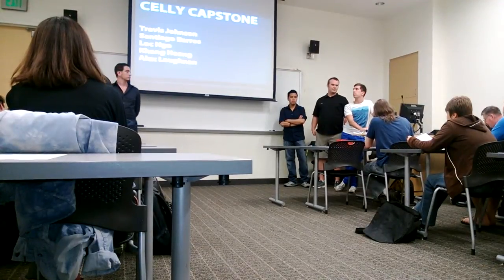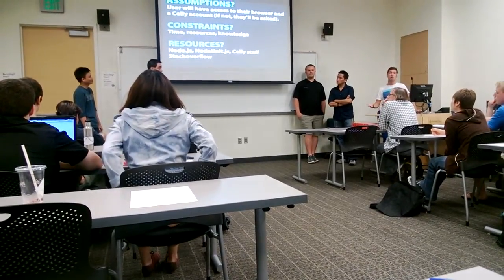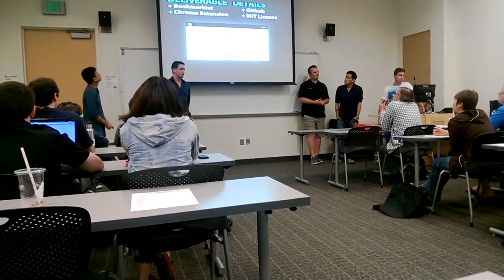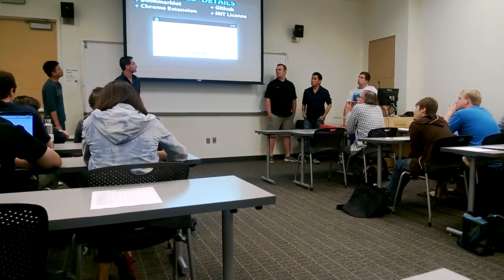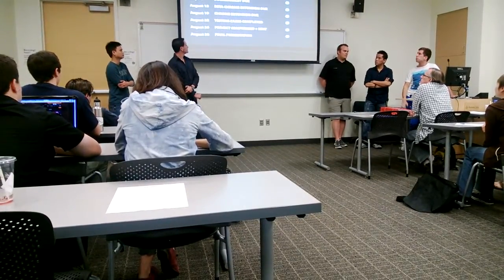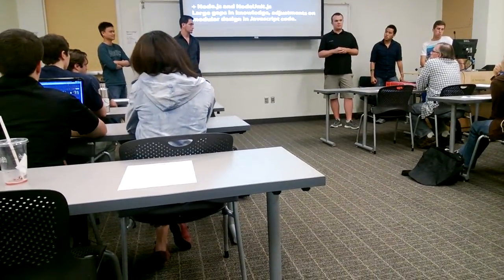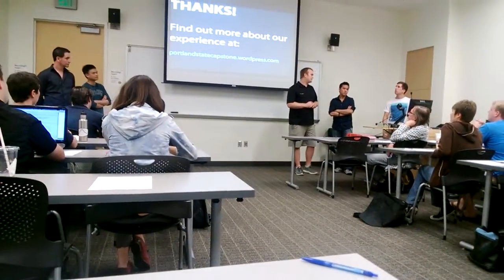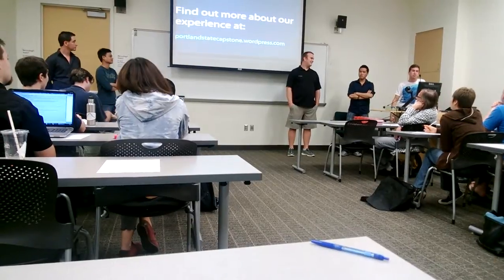Capstone final presentation - Team Celly - Portland State Computer Science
Our project in capstone - Computer Science major